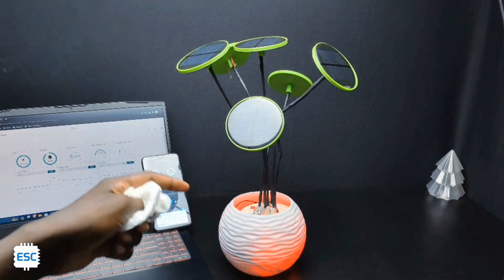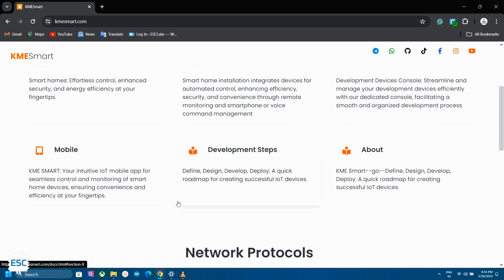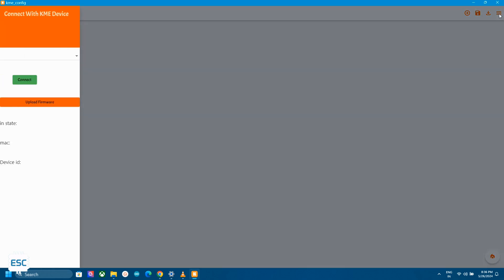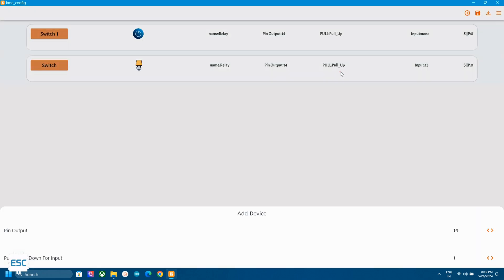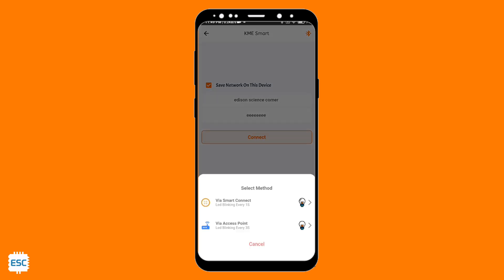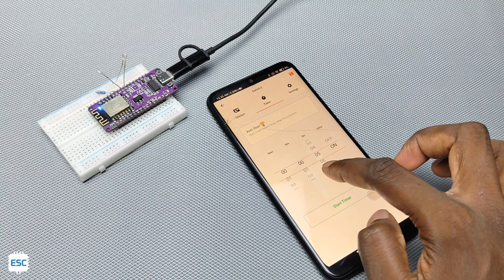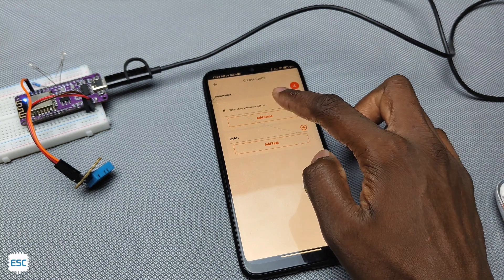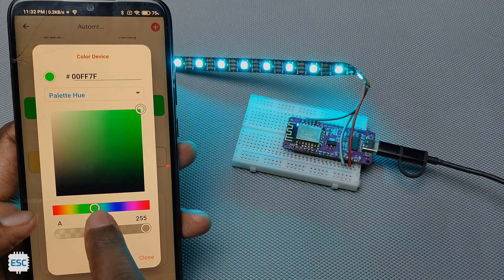Make your IoT project without Programming | KME Smart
This video shows how to get started with KME Smart IoT platform.

Download Android app from here

Download IOS app from here

IoT
Arduino
electronics
DIY stuff
blynk app
Robotics
Mechatronics
science